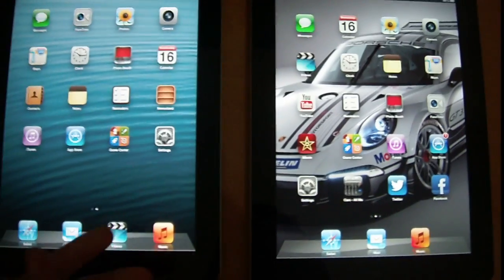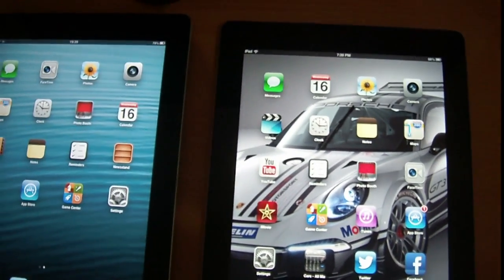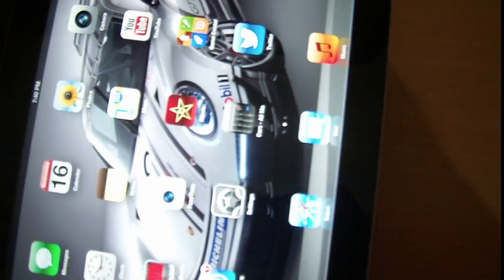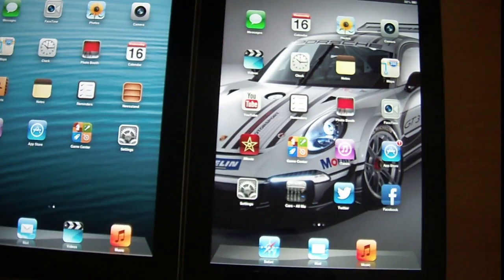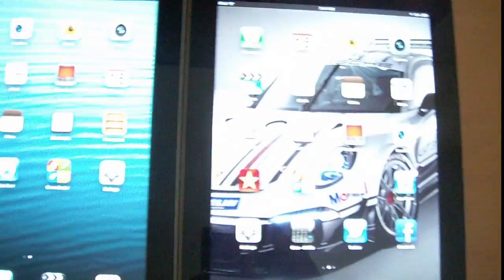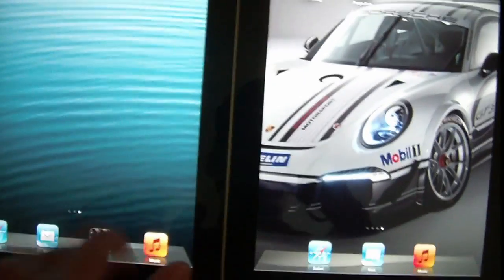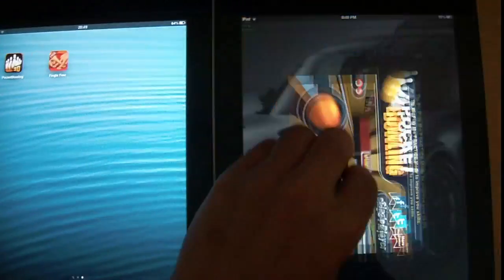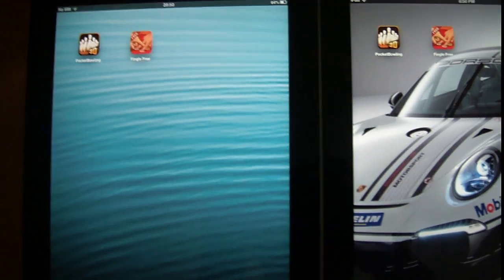Apple iPad 2 vs Apple iPad 4 Review